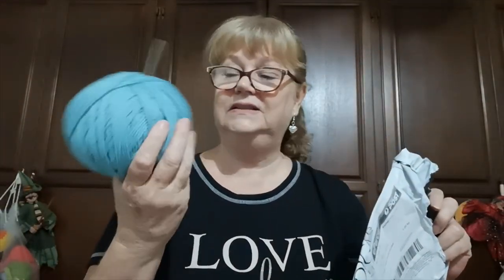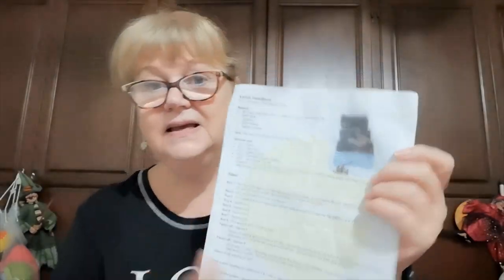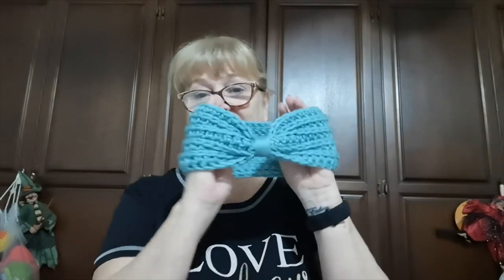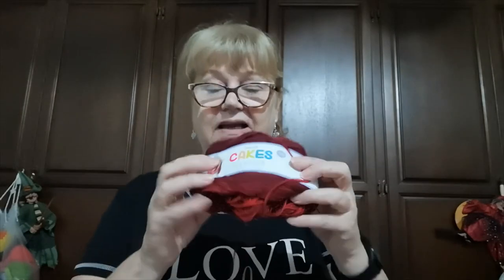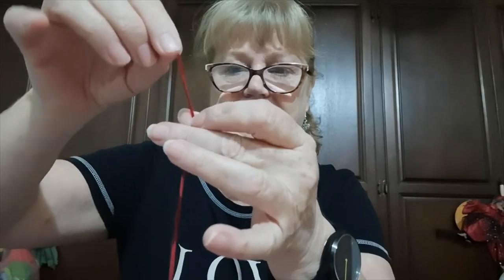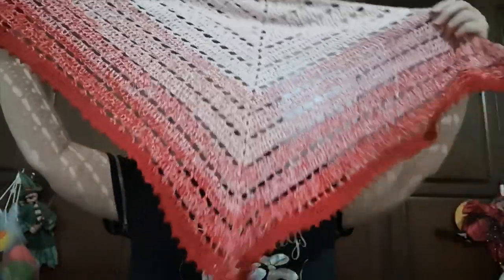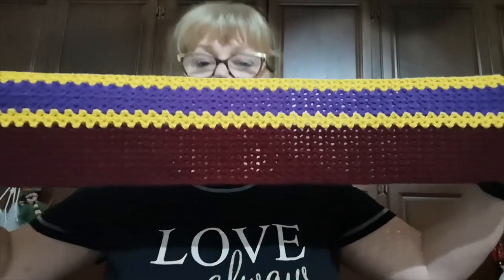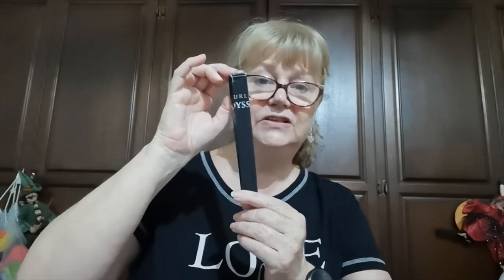yarnadventures -To Tassel or Not to Tassel ,that is the Question???birstonemalau ami-along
Missing Mail turns up.
Cals/Mals ..Getting my Ami on, Finished Objects and Updates.
Sweet Cherry Wine Shawl- to Tassel or Not to Tassel??
Etsy - Gift of Love Tea Cosy
Channels, Tutorials and Patterns - mentioned.
Dabbling Hook Kalina Head Band

yarnadventures birthstonemalau Ami-Along

Snail Mail Contact
Judy@Witchpeace Craft
North Cairns
Qld 4870
Australia